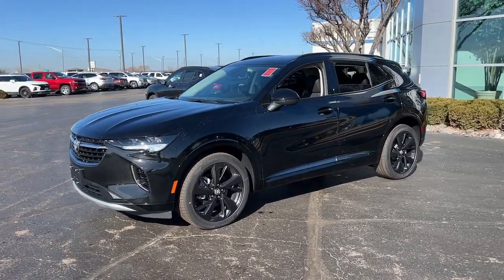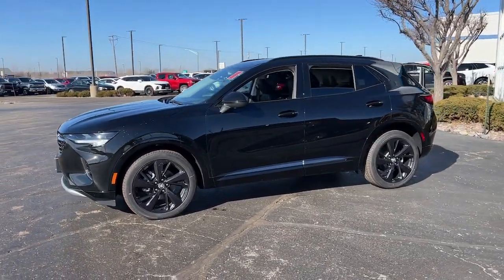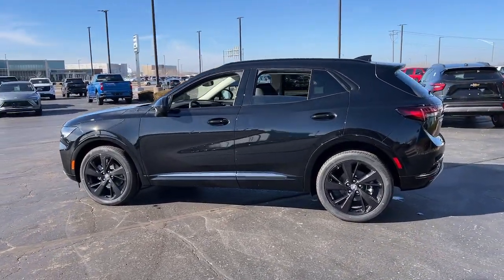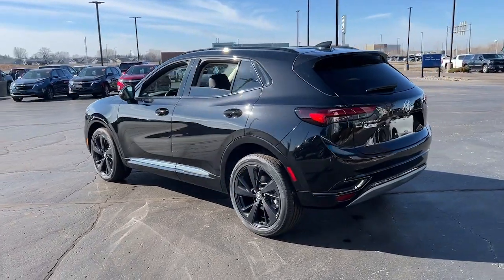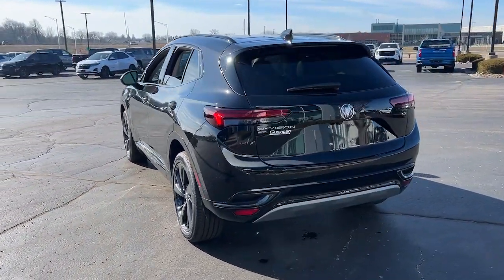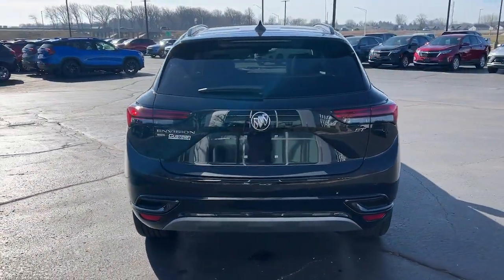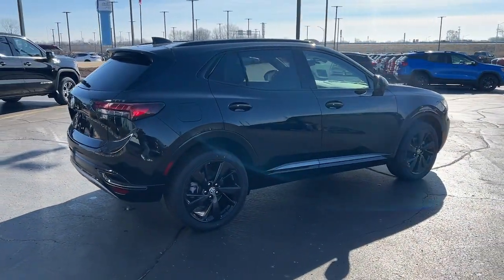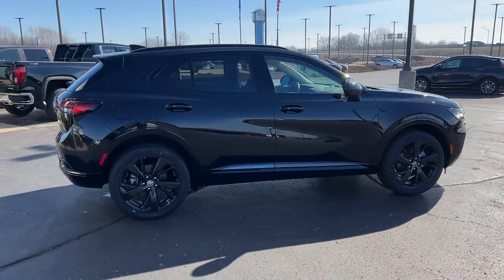2023 Buick Envision Kaukauna, Appleton, Green Bay, Oshkosh, Kimberly K3664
Ebony Twilight Metallic New 2023 Buick Envision Essence available in 1450 Delenglade Street, Kaukauna, Wisconsin at Gustman of Kaukauna. Servicing the Kaukauna, Appleton, Green Bay, Oshkosh, Kimberly, WI area.

2023 Buick Envision Essence - Stock#: K3664